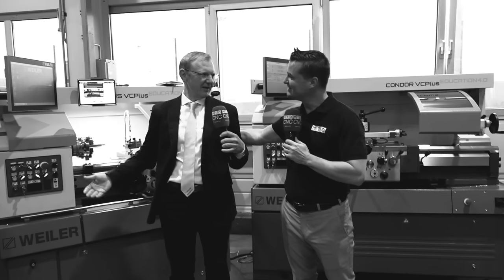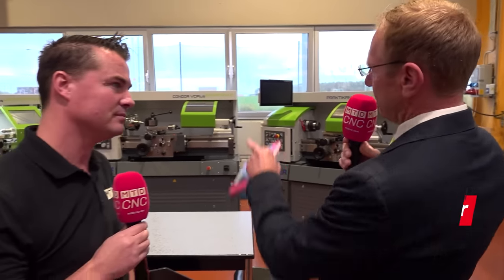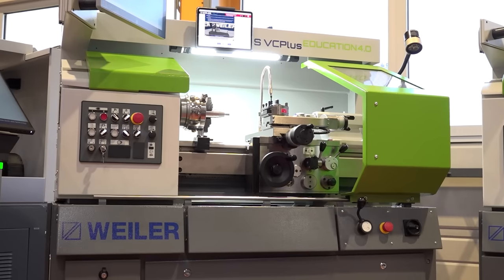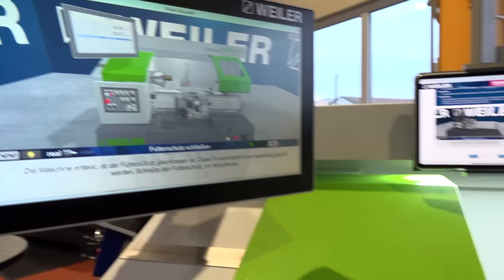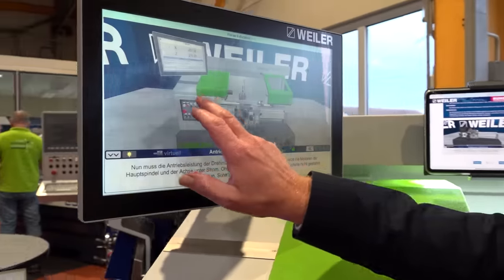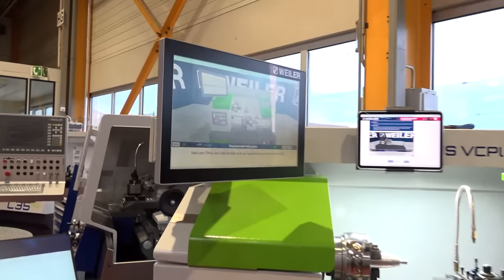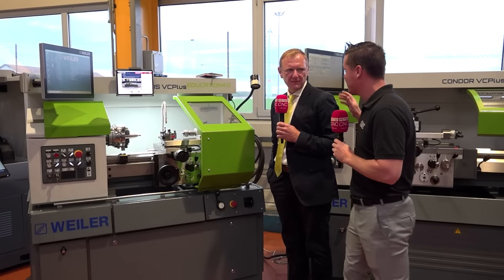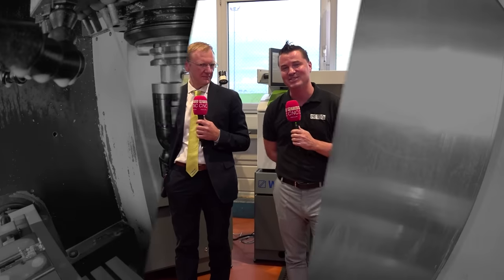How WEILER EDUCATION 4.0 provides targeted training for your company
With over 100,000 machines in the education sector around the world, WEILER is supporting students coming into the industry by helping them understand precision through smart technology. Joined by Tony Gunn of MTDCNC, Marcus Wäger of WEILER talks about EDUCATION 4.0, a concept for targeted training on lathes. The model works like a video game where the real machine has a digital twin, allowing students to be in an interactive environment and without the fear of danger. The concept also offers tutorials for everything on the machine, including a web-based learning platform. Watch the video to find out how WEILER EDUCATION 4.0 can benefit your institute or manufacturing business.

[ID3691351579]